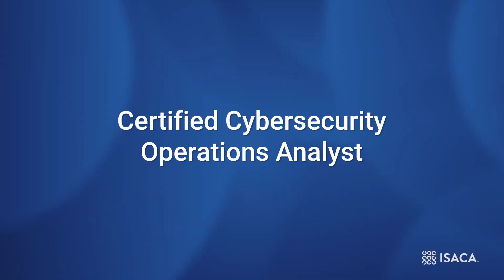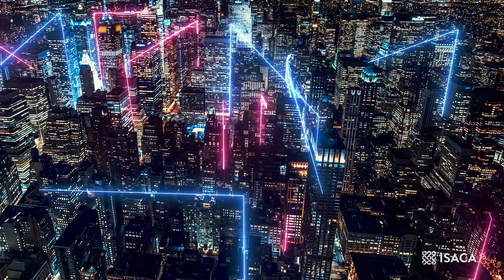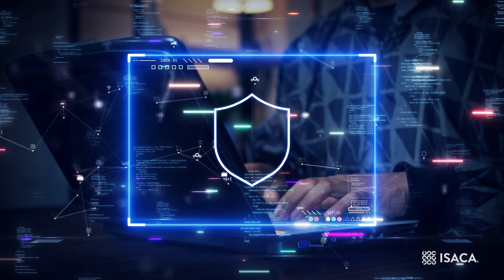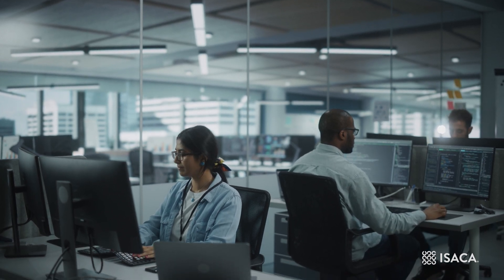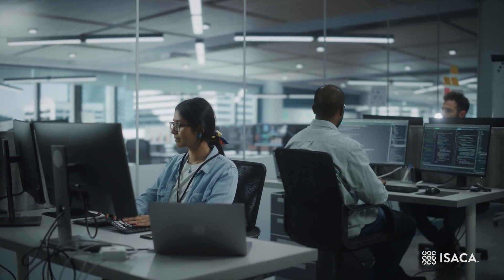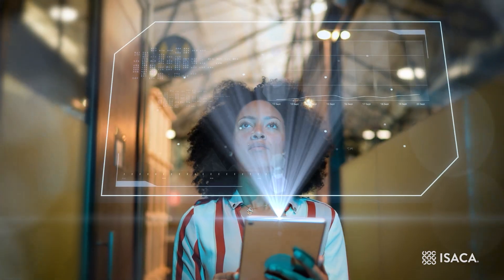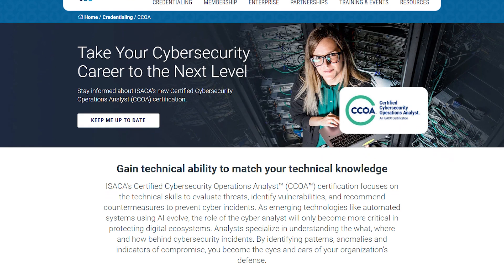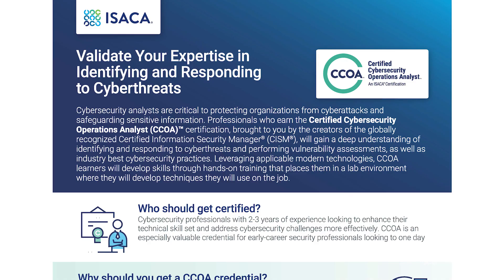What is ISACA's New Cybersecurity Certification, CCOA?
Introducing ISACA’s newest certification, Certified Cybersecurity Operations Analyst (CCOA). Tailored for analysts with 2-3 years of experience, CCOA focuses on the technical skills needed to evaluate threats, identify vulnerabilities, and recommend countermeasures to prevent cyber incidents.